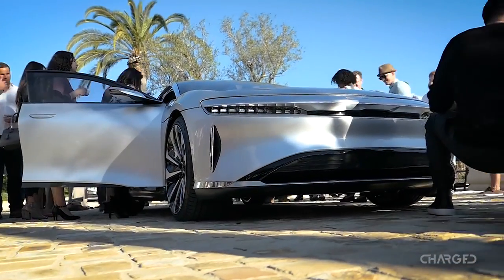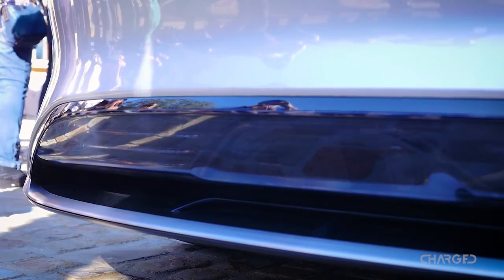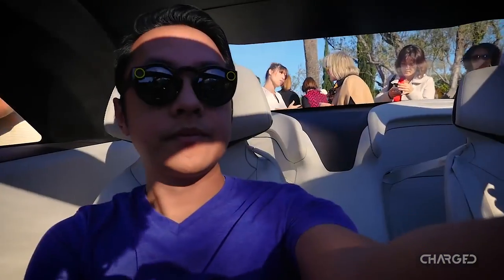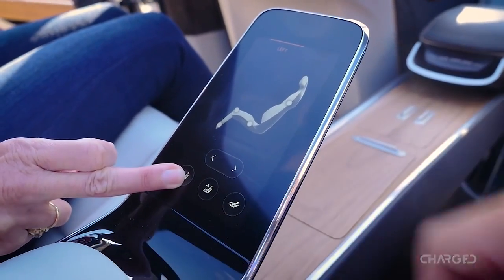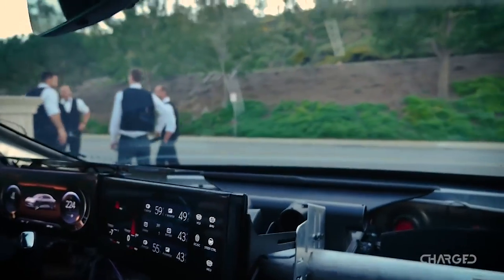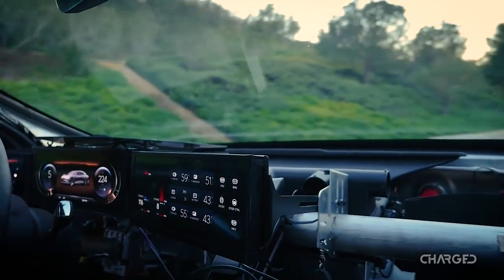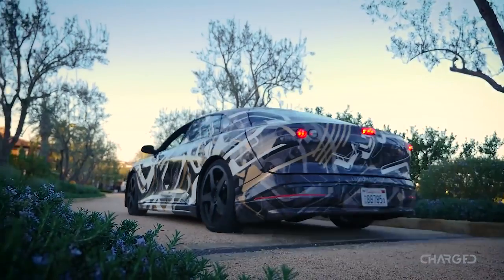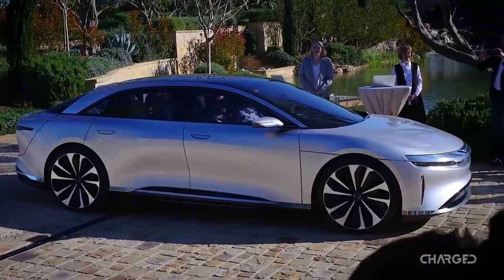Lucid Motors отправит в нокдаун компанию Tesla! кто такие Lucid Motors и чем они лучше Tesla???